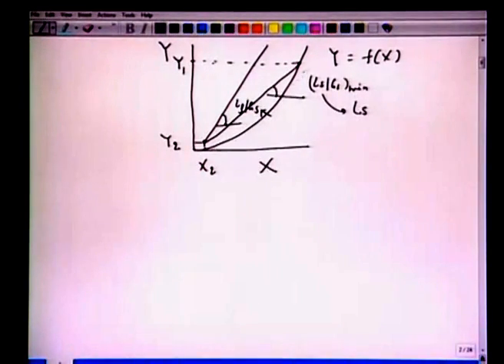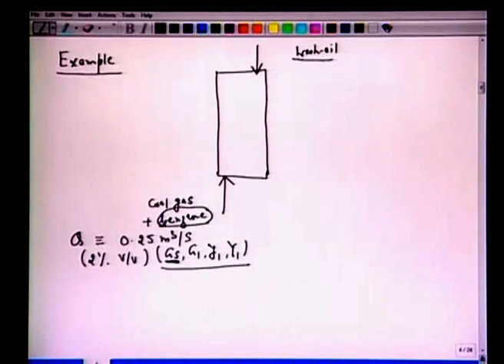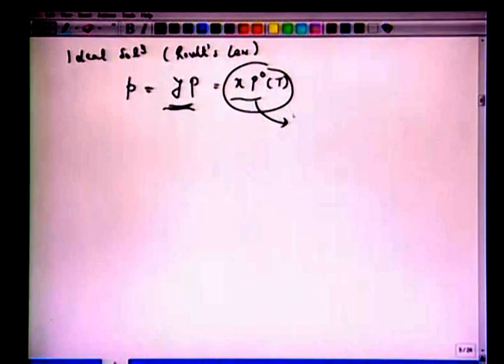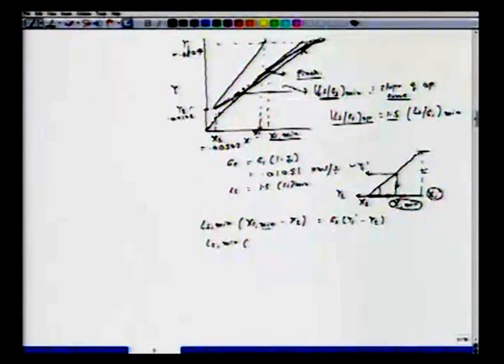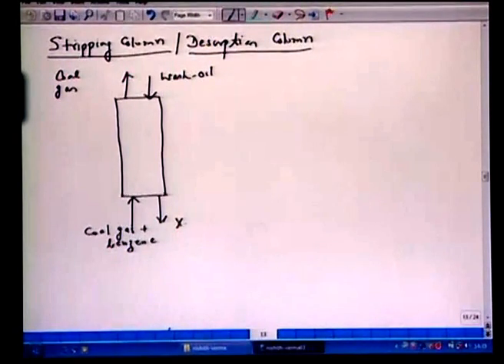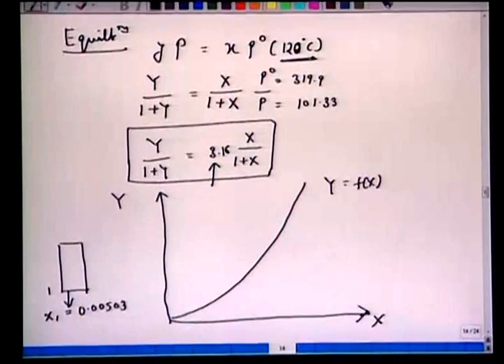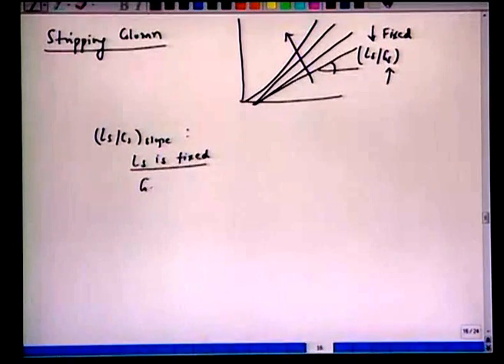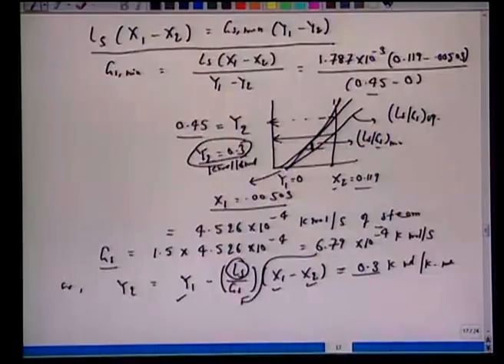Mod-01 Lec-10 Lecture-10